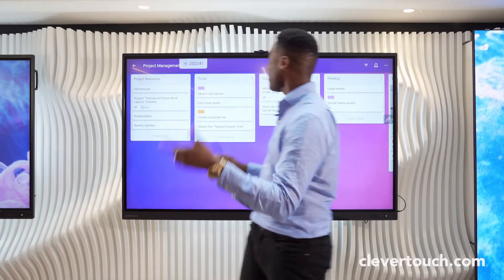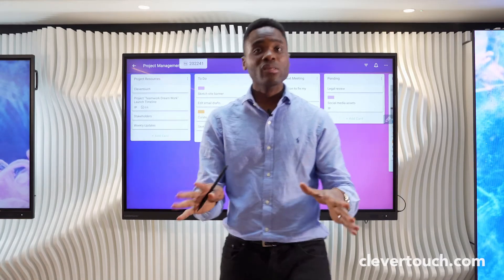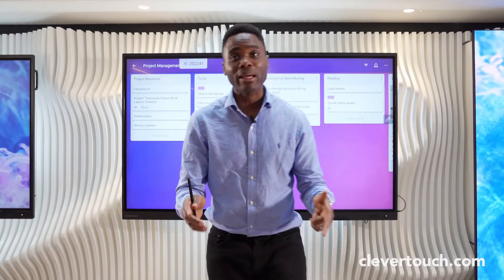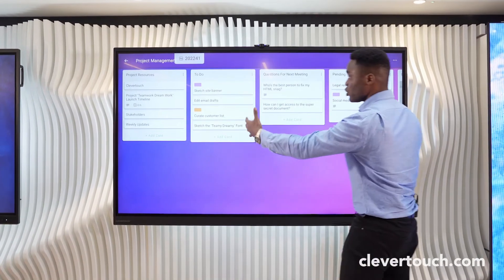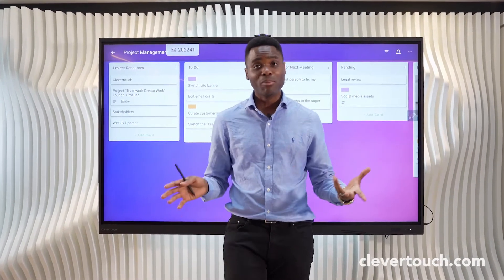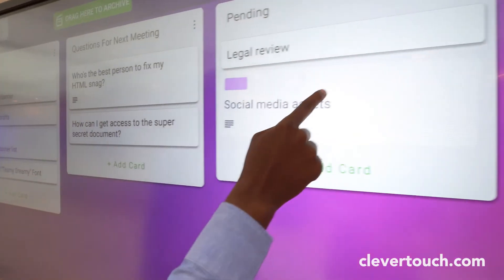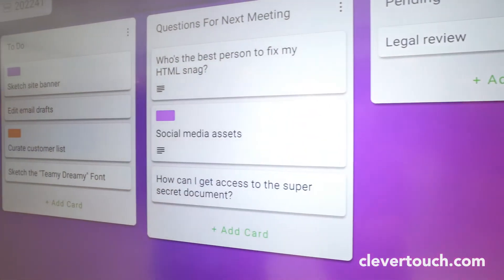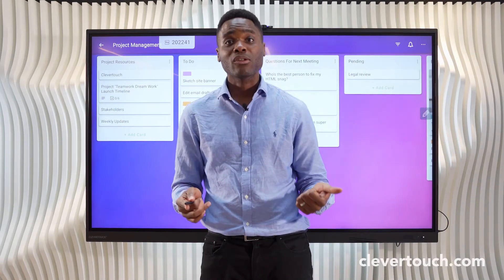Clevertouch | Using Trello with a Clevertouch Display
Bring your project management applications, such as Trello for Corporate businesses, to Life. See how easy it is with James Temishe.